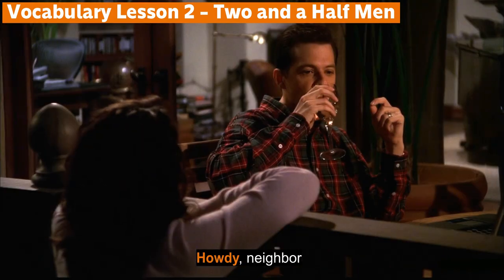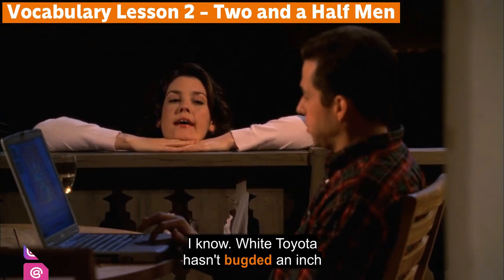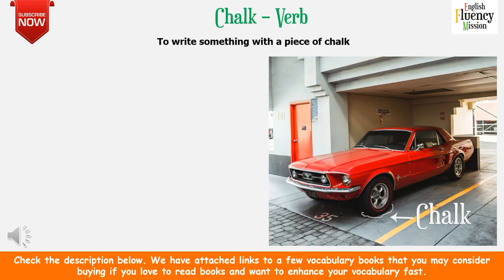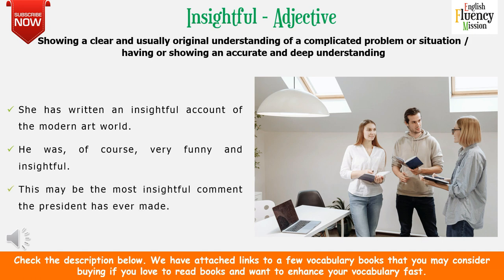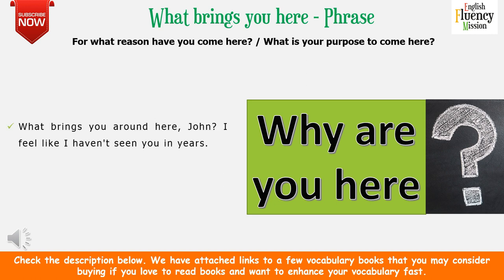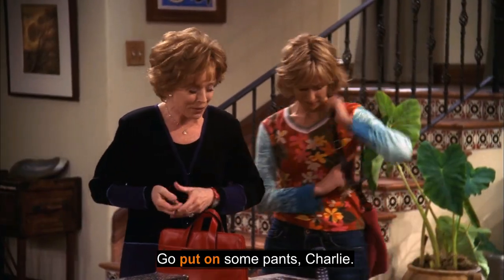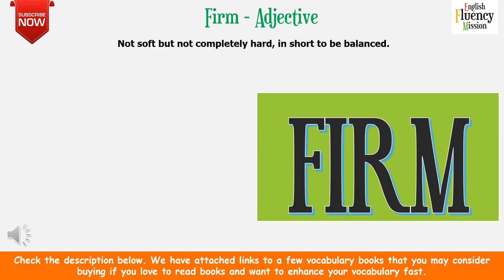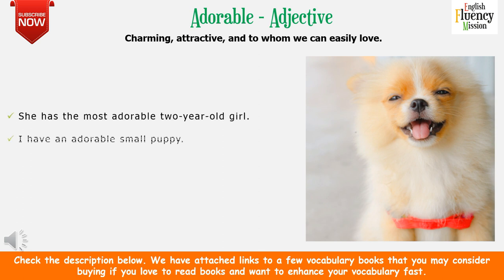Learn English with TV Series "Two and a Half Men - Lesson 2" | 10 New Vocabulary You're Gonna Love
Learning English with movies and American TV shows is a magnificent method as we learn with fun and whatever we do with fun becomes easy for us. And to make you learn English fun and entertaining, we keep posting new English vocabulary lessons through movies and American TV shows.

- Get one month FREE.

To be fluent in English we should have a vocabulary of 3000 to 4000 essential English words and if we hit this target, then we can be surely like a native speaker.

Below are the links for a few books that I have filtered for you, if you love to read then these could be absolutely great books for your journey towards better English fluency.

Oxford Learner's Pocket Word Skills: Pocket-sized, topic-based English vocabulary

Word power made easy

Cambridge Grammar for IELTS

Unbroken - The incredible true story of Louis Zamperini, now a major motion picture directed by Angelina Jolie.
THE INTERNATIONAL NUMBER ONE BESTSELLER -

Download FREE e-books for a bunch of vocabulary:-
1. Vocabulary through Wonder Woman
3. Vocabulary through Forrest Gump